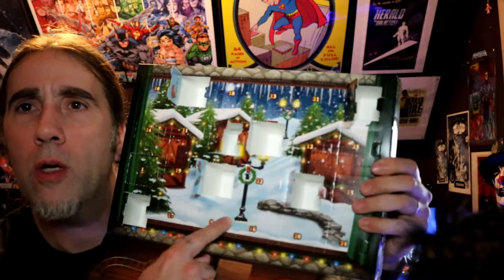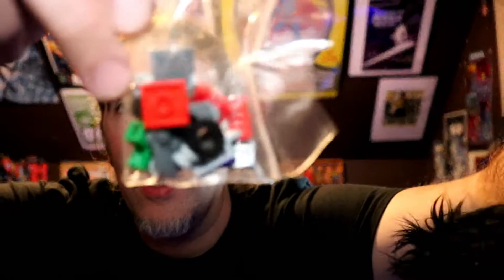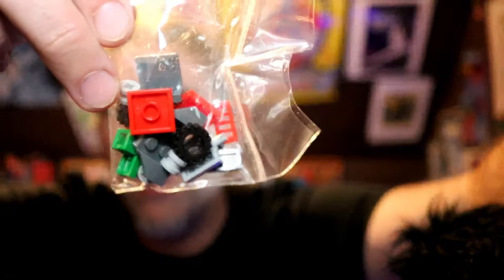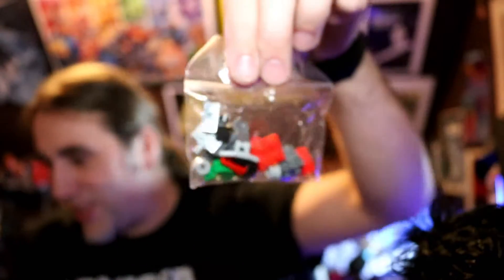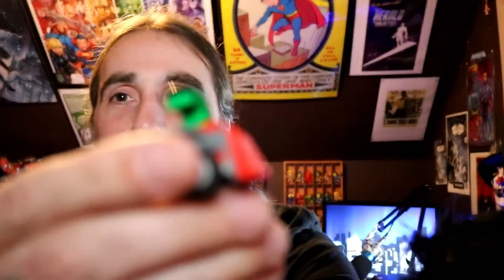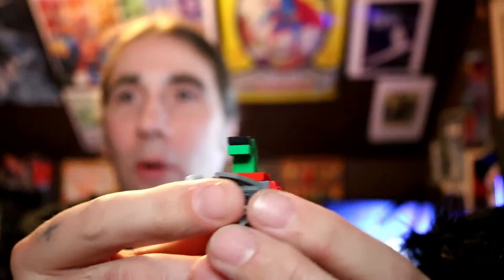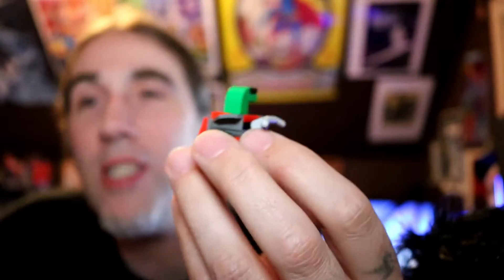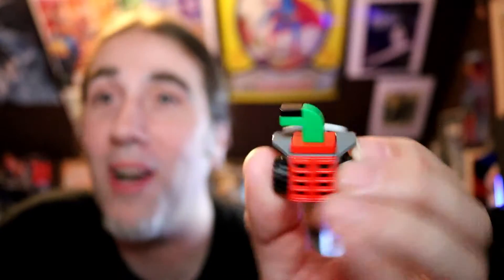Countdown to Christmas Day 9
The Steve Tooley Channel